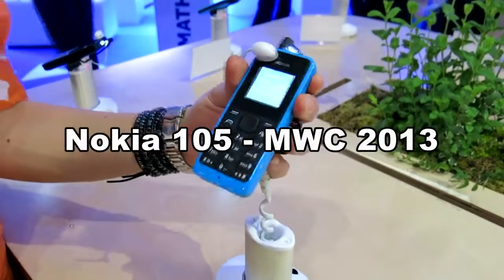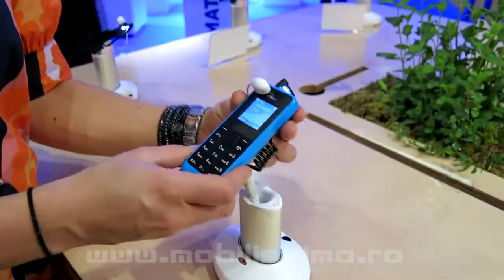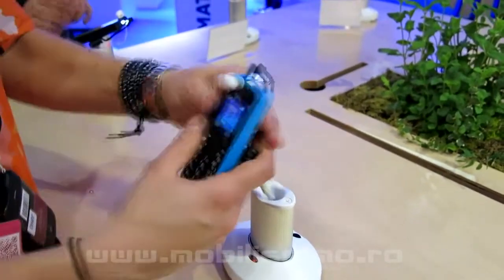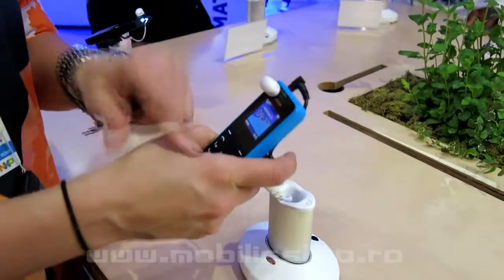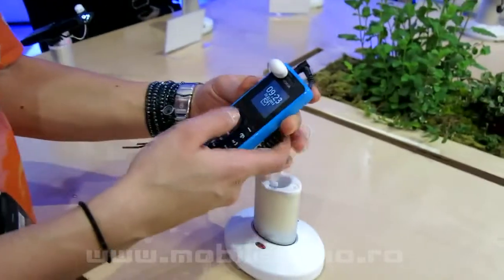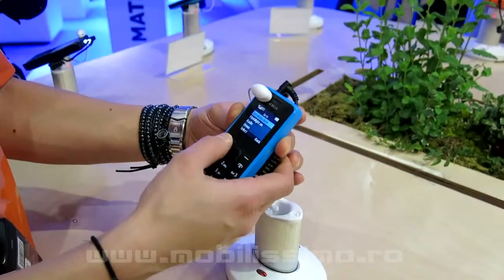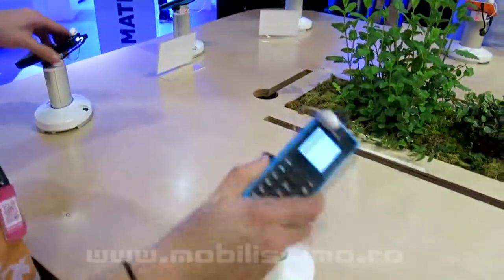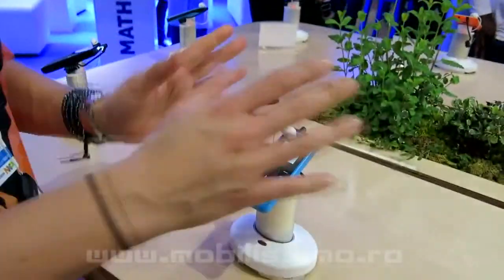Nokia 105 hands on preview MWC 2013 - Mobilissimo.ro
Nu ne ancoram in a prezenta numai smartphones, deci iata si un Nokia, Nokia 105 mai precis, telefon ce va costa 15 euro si va veni cu Radio FM, lanterna, alarma si ceas vocal, de asemenea e rezistent la apa si la praf.